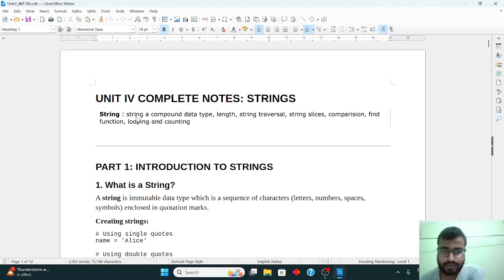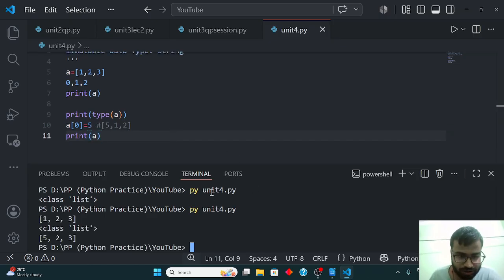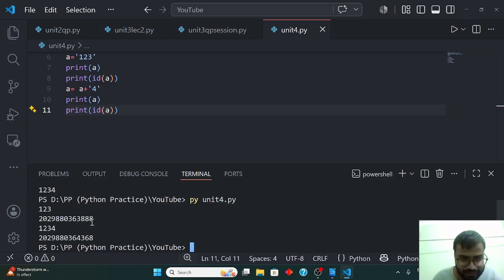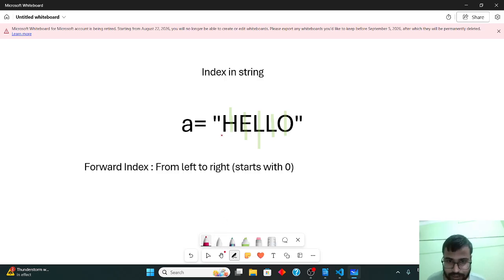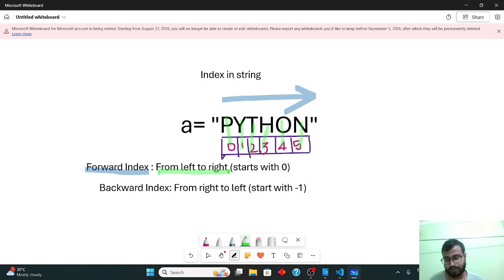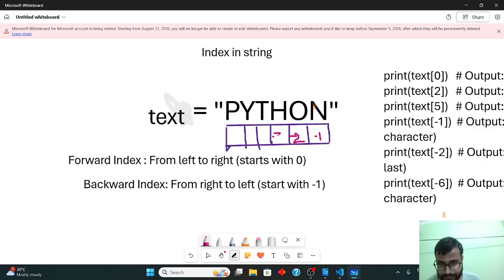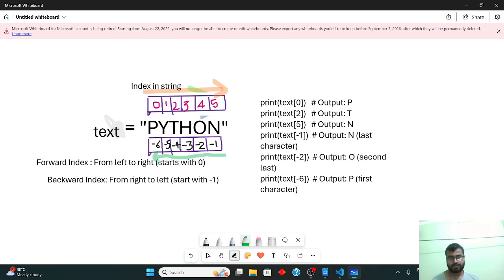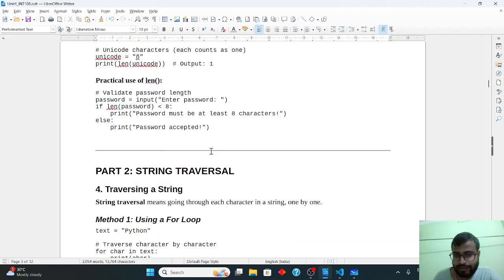Unit 4, Topic: String, Lecture 1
Welcome to Unit 4 - Strings!

This video covers strings in Python programming. To help you study and revise, the complete set of notes and question papers for Unit 4 is available in the Google Drive folder below.

What you will learn in this video:

String creation and indexing

String slicing and concatenation

String methods and operations

String formatting and manipulation